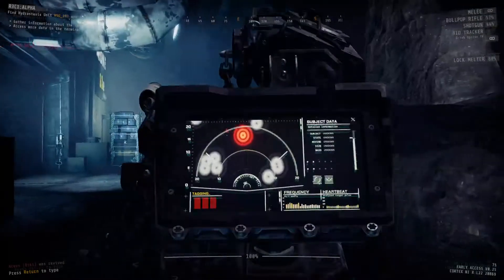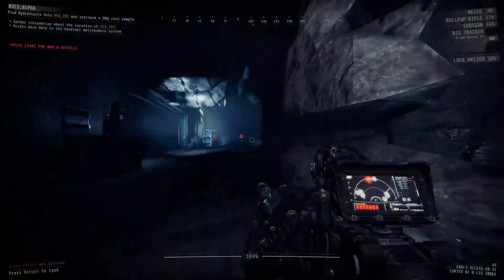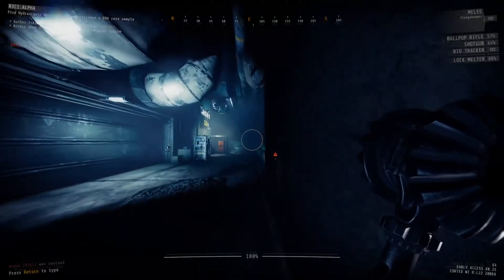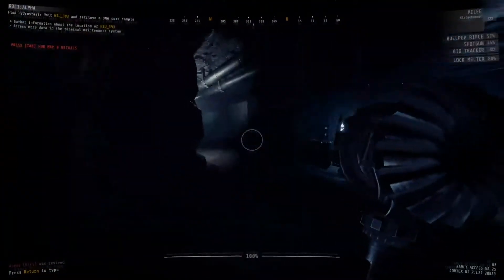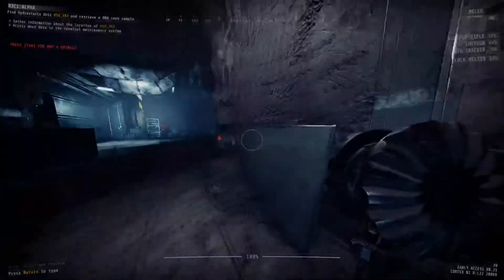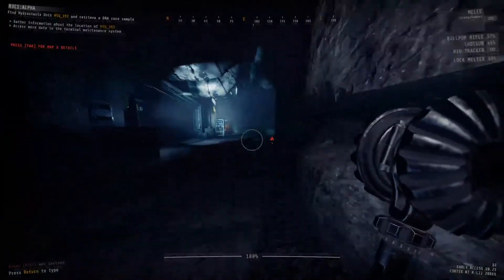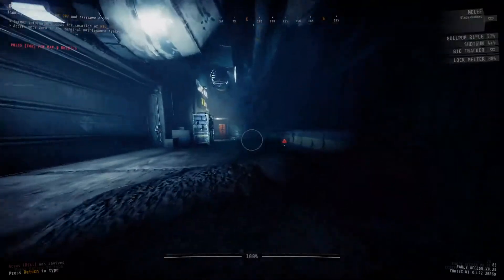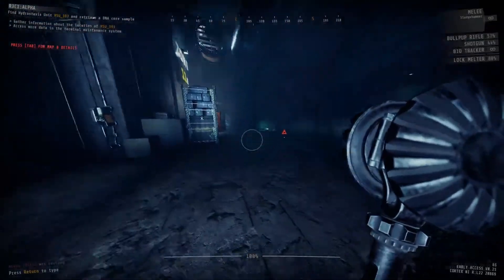How to kill SCOUT with Hammer in GTFO | Aceus (Riki)